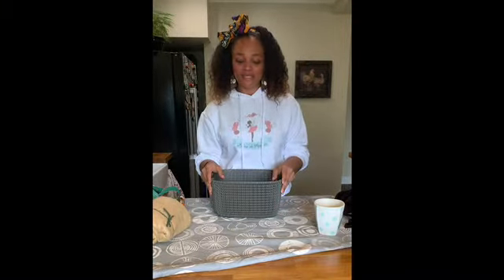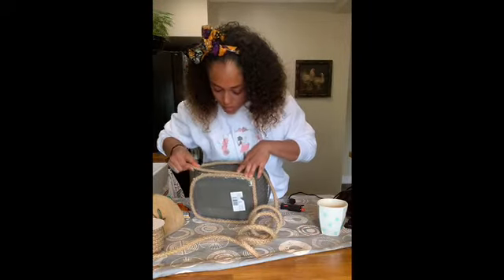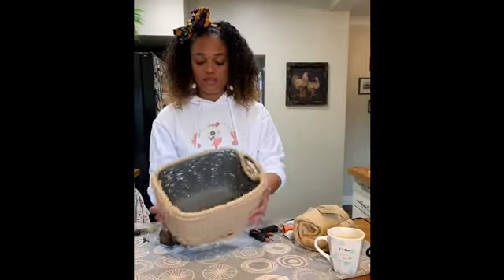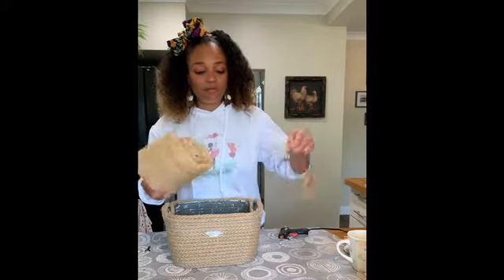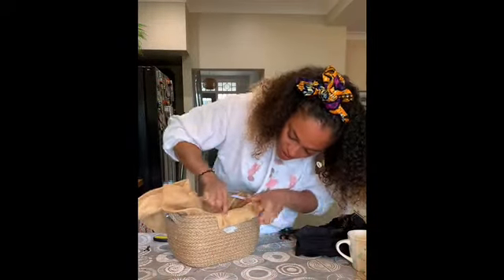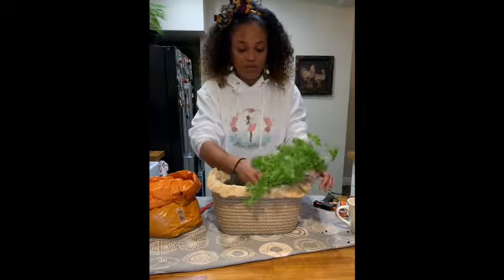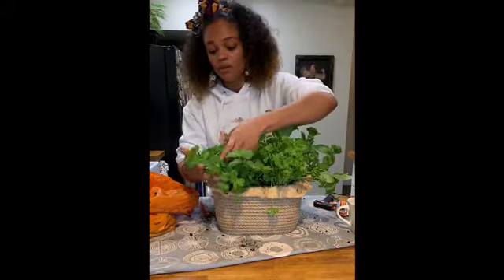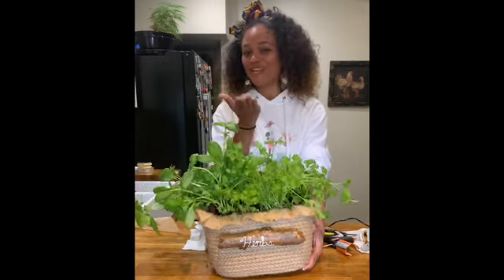Upcycled Herb Planter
Have a basket you don’t need anymore? Why not upcycle it and turn it into a herb planter. In this video I show you how to do just that. Upcycling together we can protect our planet 🦋💖